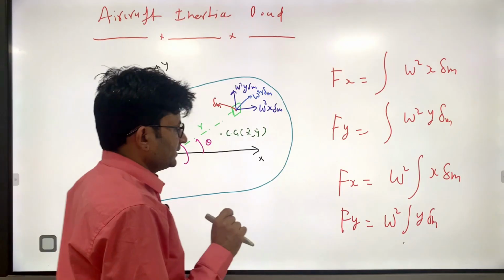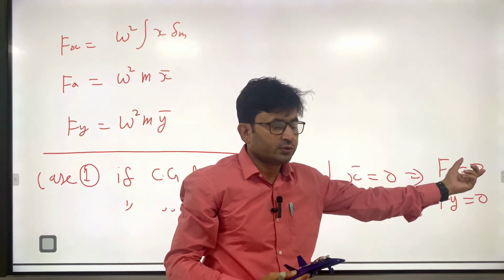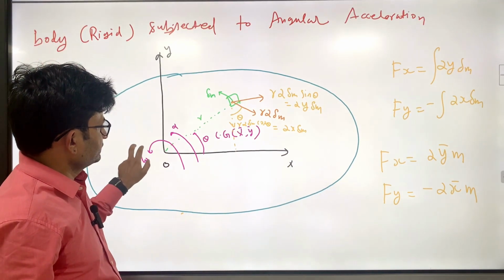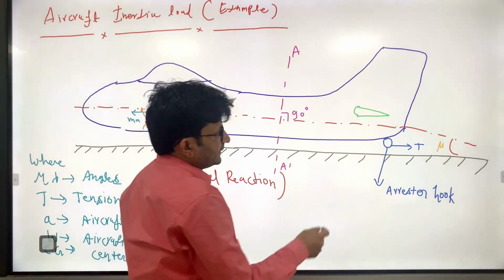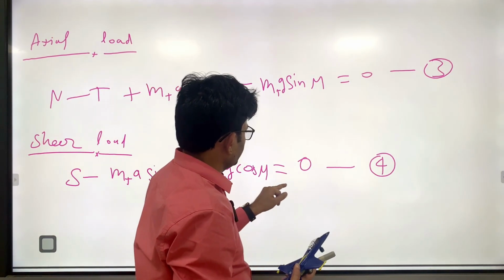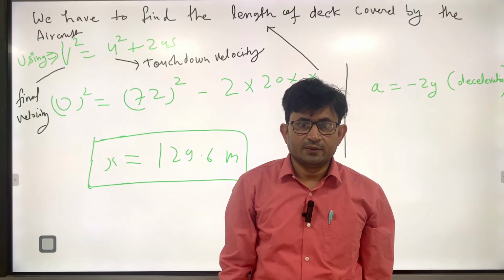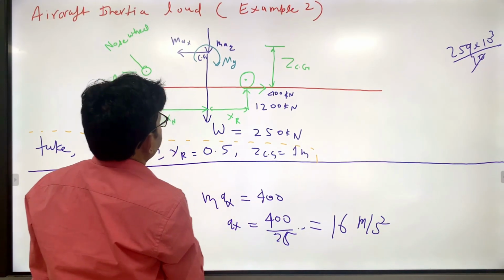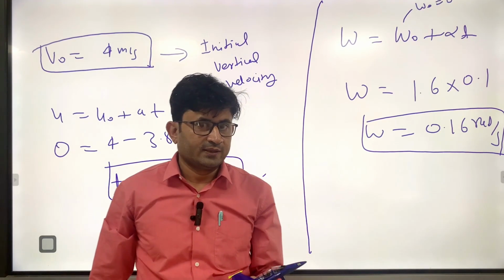L5 | Aircraft Inertia Loads with Practical Examples | Aerospace Structures by Dr. Salahudden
I have offered the following courses:
Please find the links here: